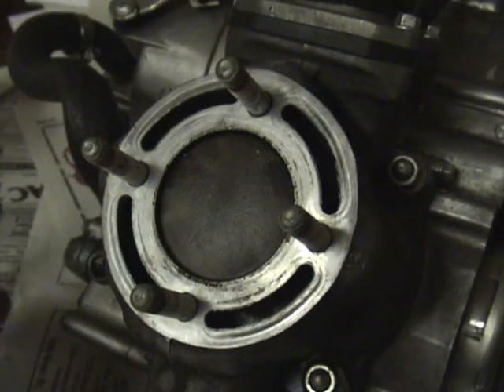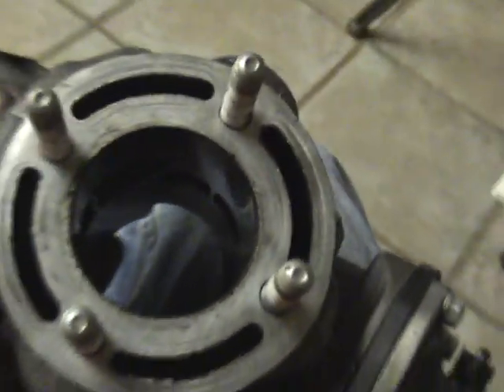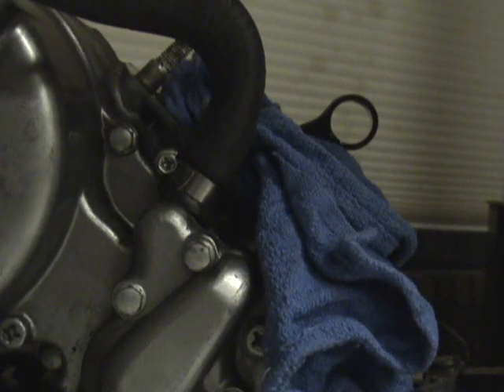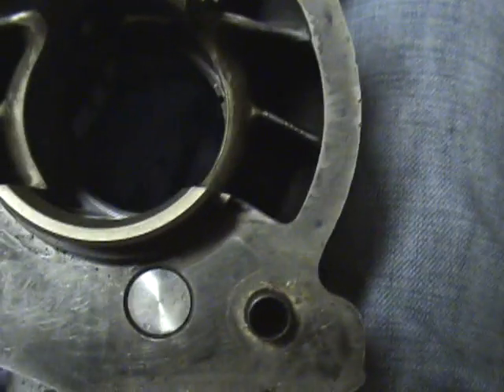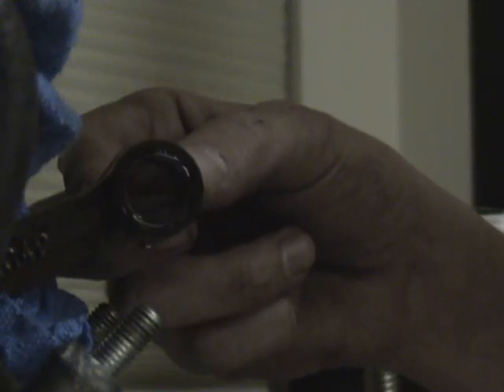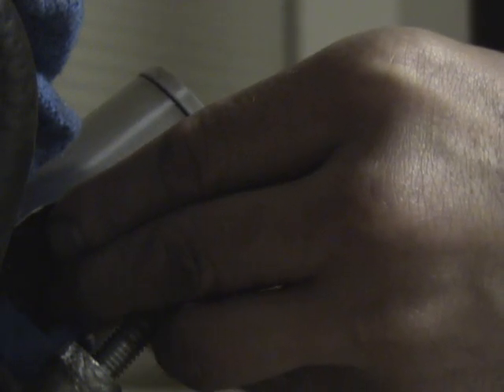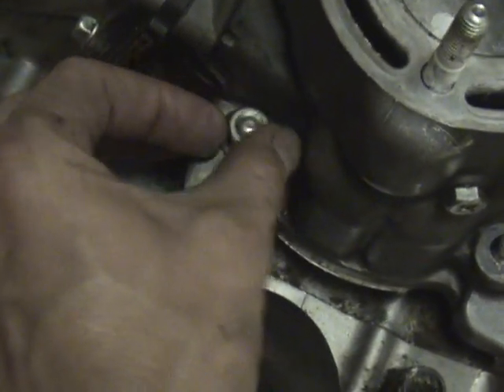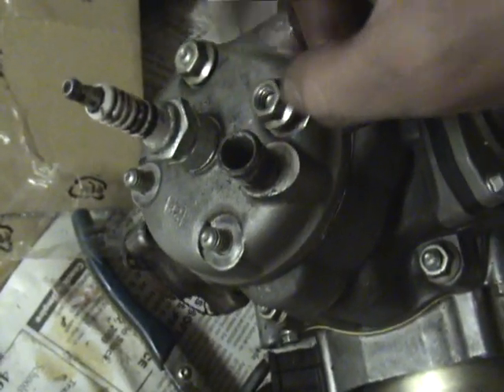honda cr 85 top end rebuild how to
this is an 04 honda cr 85.  most single cylinder 2 strokes will be very similar but i recomend you get a service manual for your specific bike.  the ring gap measurement is in milimeters by the way. make sure you line your ring gap up with the locator pin on the piston. you will need a torque wrench, a ratchet with 12mm socket, a pick for the circlip, a rubber hammer, feeler guage and a small file.  parts needed are a piston, ring, wrist pin, wrist pin bearing, head gasket base gasket and circlips. after you rebuild the motor you need to heat cycle it 3-5 times before you ride it.  to heat cycle you need to warm the bike up to operating temperature then let it cool down completely.

For the people who are rating this video down,  let me know what needs to be done to make it better.  I have never made a video like this before.  I just needed to rebuild the motor so I decided to film it.